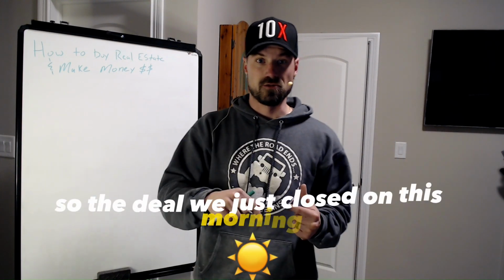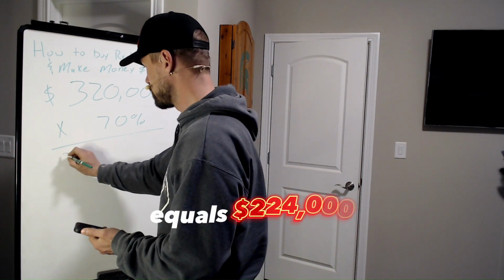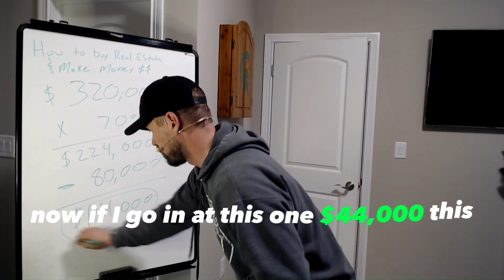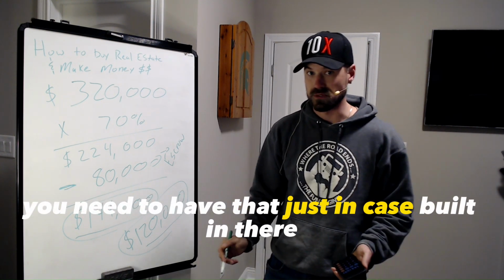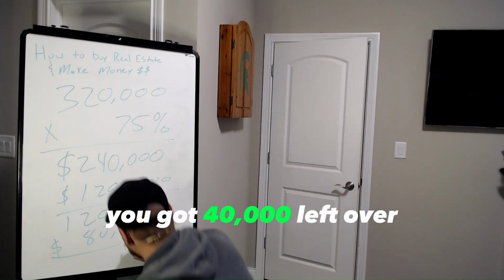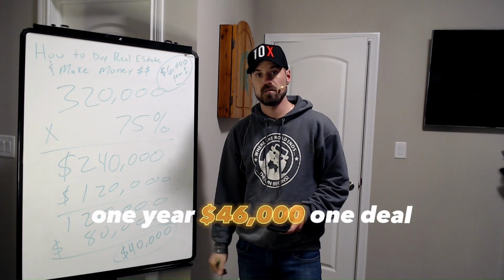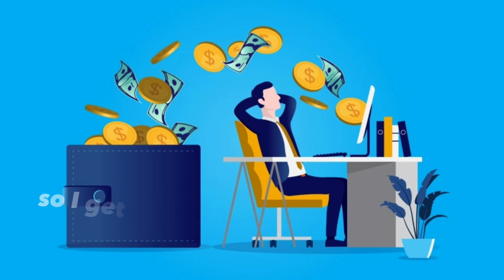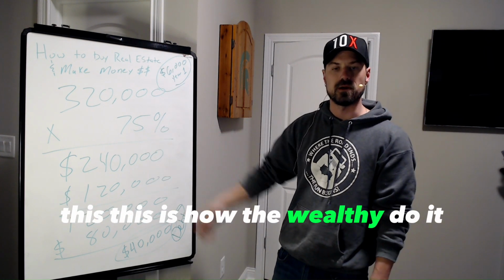How to Make $1,000,000 in Real Estate | Aaron Goodwin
We are the Leading Real Estate Investor Training Channel on YouTube. My name is Aaron Goodwin and I specialise in helping first-time real estate investors add $40k to their net worth within 90 days. I'm on a mission: to help 1,000 first-time investors make their first deal as I have invested in over 7 properties and want to share the knowledge.